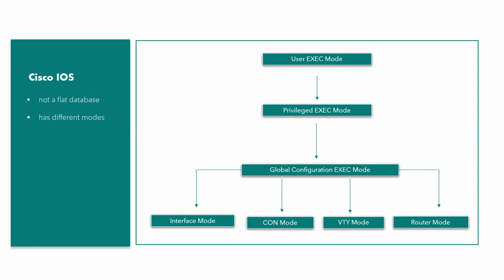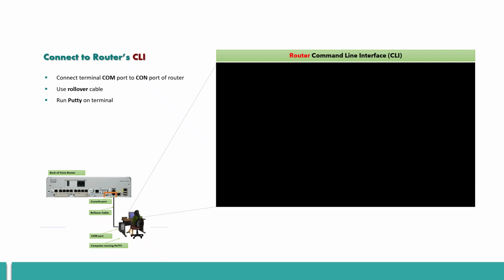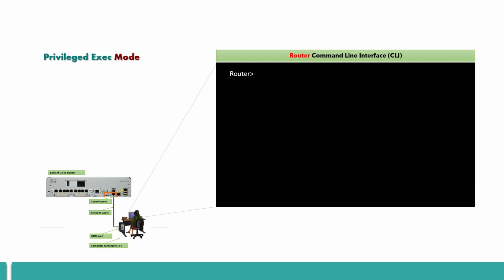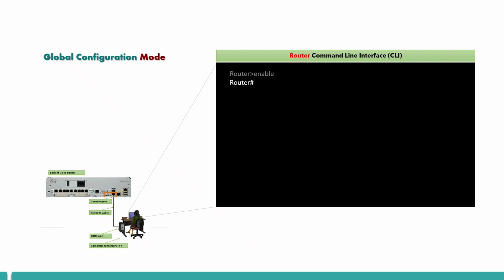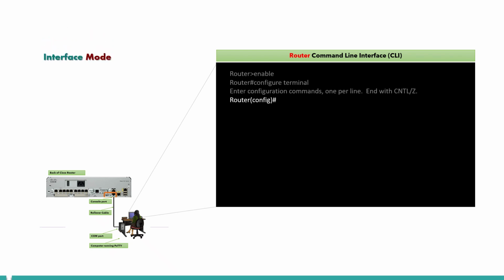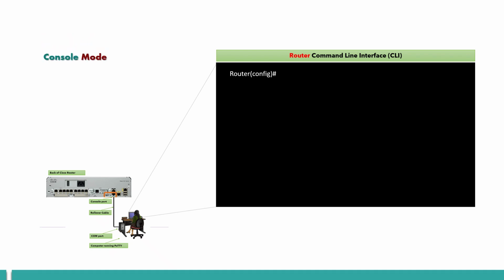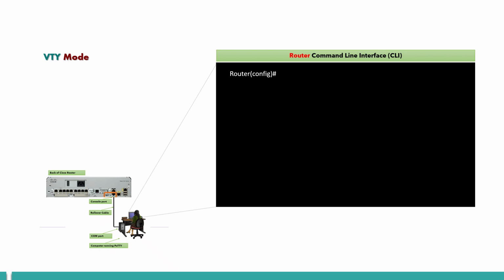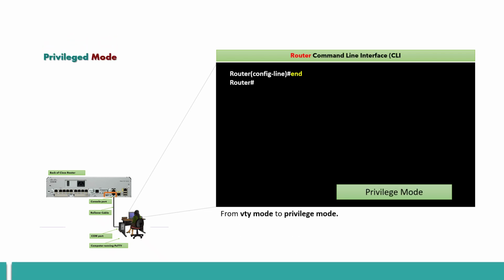Navigate Cisco Router IOS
Learn to Navigate Cisco IOS.